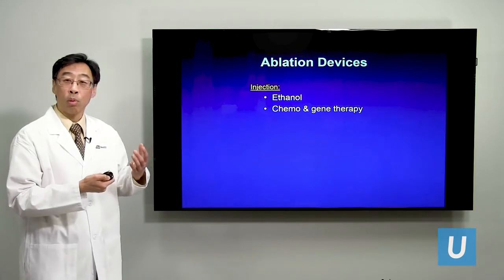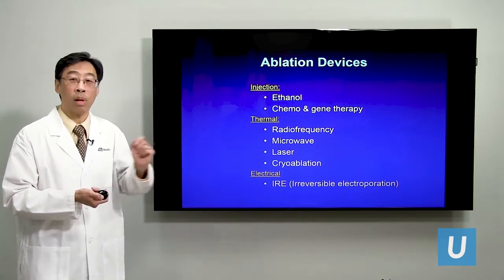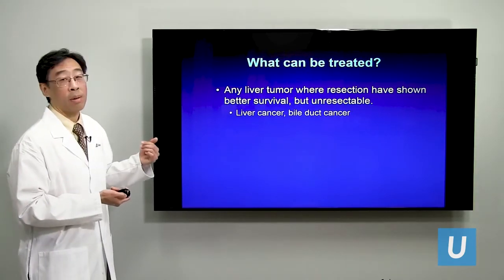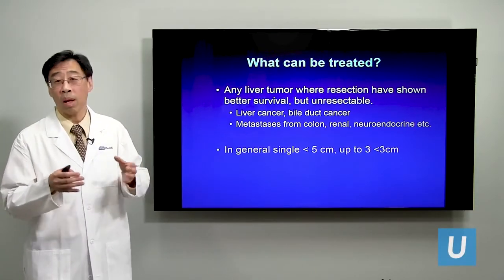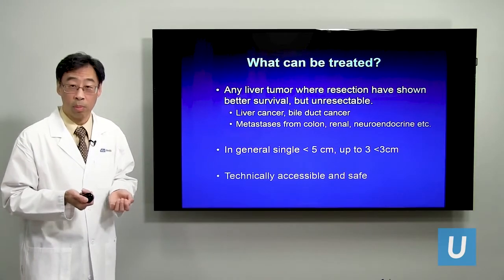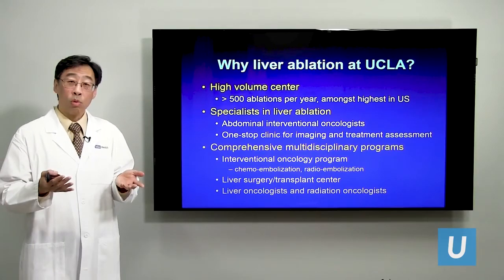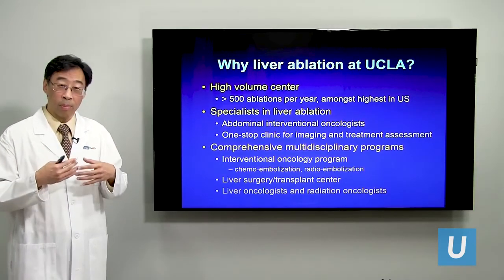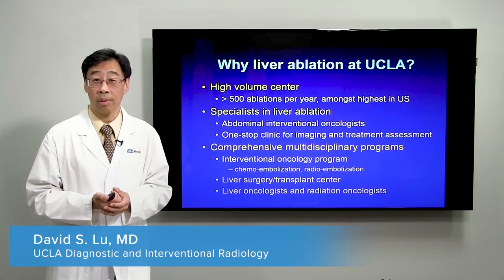Liver Tumor Ablation: What you need to know | David S Lu, MD 2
UCLA Diagnostic and Interventional Radiology